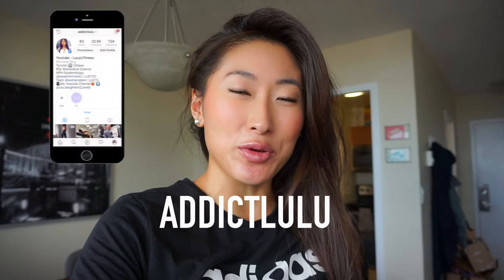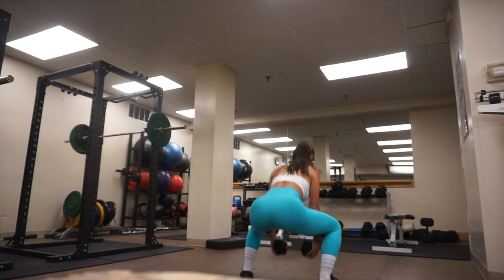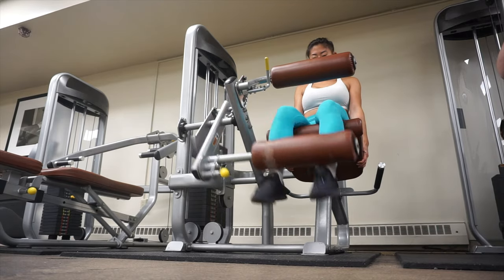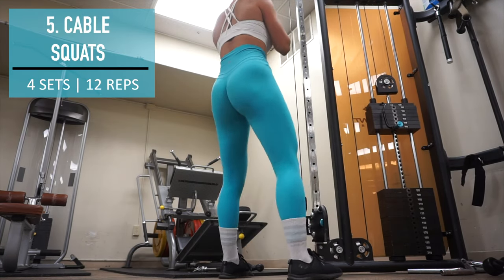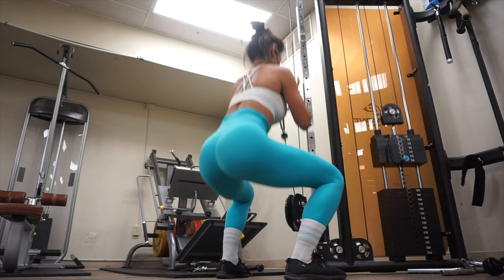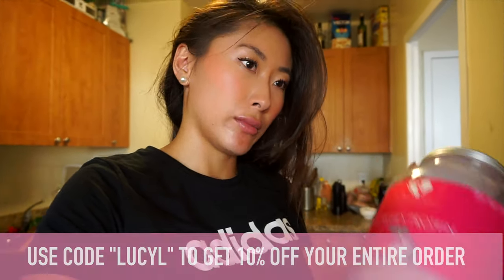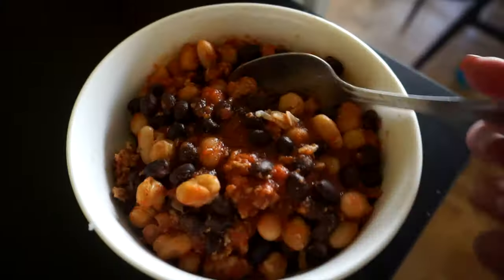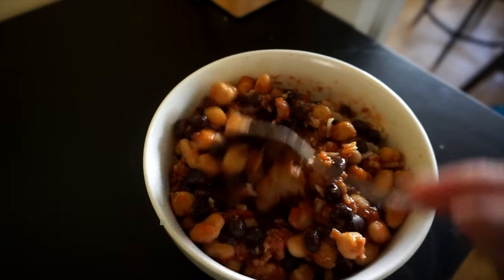BUILD THICK QUADRICEPS l My BEST Exercises!!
I strongly believe in training with a Booty Band - it's honestly helped me so much with my glute growth, especially during a time where I felt like my growth was plateauing and I was not seeing as much results. The FREE 8-week plan incorporates COUNTLESS exercises and workouts that are resistance-band focused and have helped me with growing my booty! ❤️This is one of my booty growing secrets and I wanted to share it with you all!

WORKOUT:
1. DUMBBELL JUMPING SQUATS 4X15 REPS
2. STATIONARY BARBELL LUNGES 4X10 REPS
3. MACHINE LEG EXTENSION 4X12-15 REPS
4. CLOSE STANCE SQUAT & LUNGE COMBO 4X8 REPS
5. CABLE SQUATS 4X12 REPS

➢Track: Clear My Head - Ellis